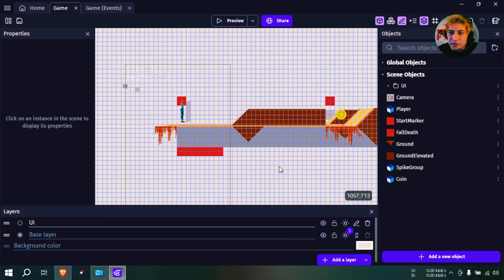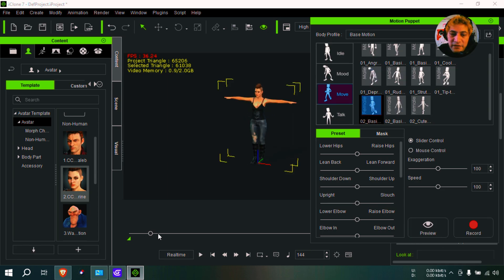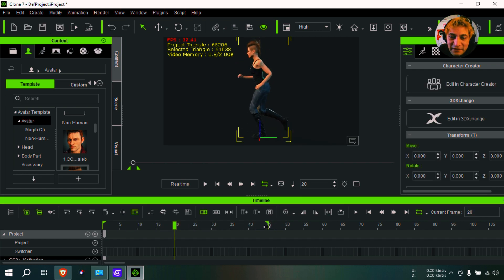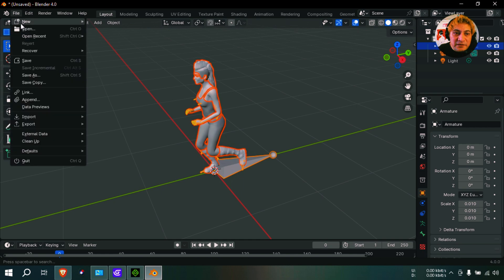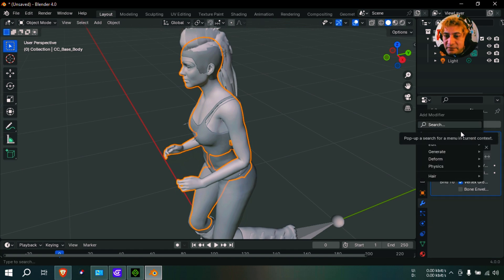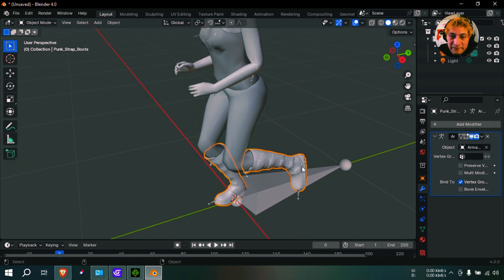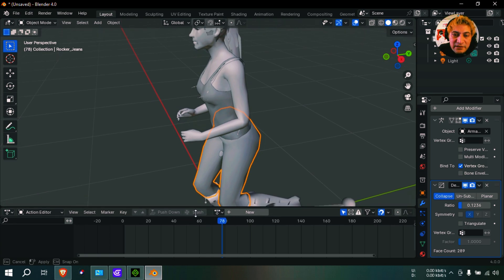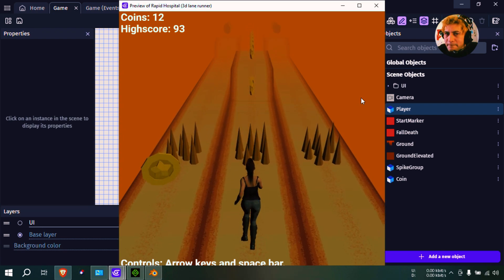BLENDER MODELS to GDEVELOP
In this video I'm going to show you how I make low res models using iClone and Blender. You can optimize your models and animations using this SIMPLE trick.